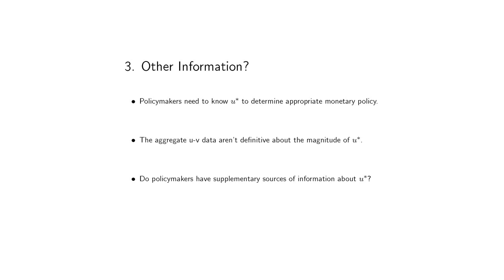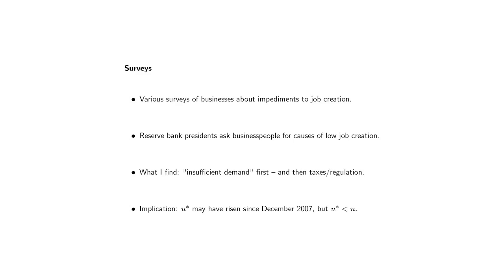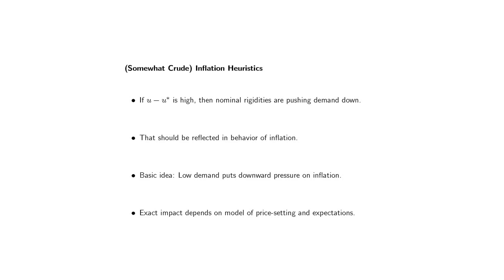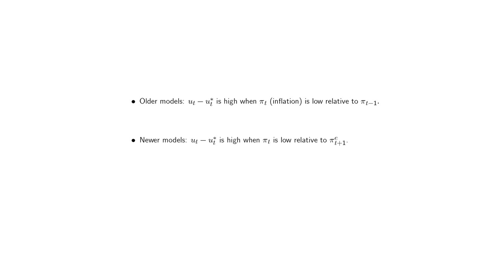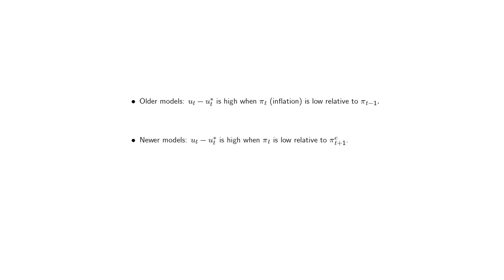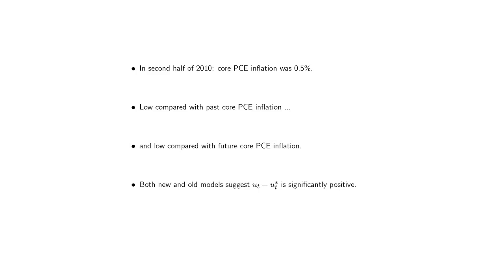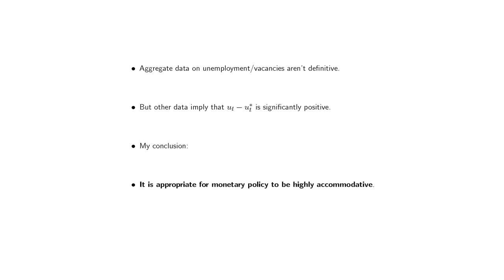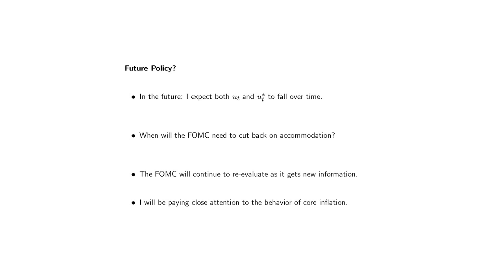Kocherlakota speech. Part 4 of 4. Labor Markets and Monetary Policy.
Narayana Kocherlakota, President of the Federal Reserve Bank of Minneapolis

49th Annual Winter Institute, St. Cloud State University, St. Cloud, Minnesota